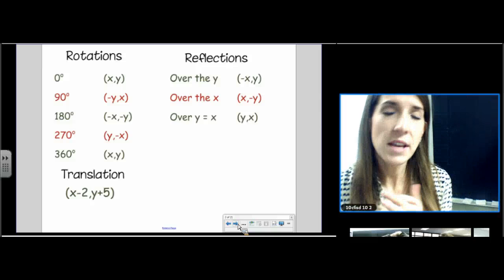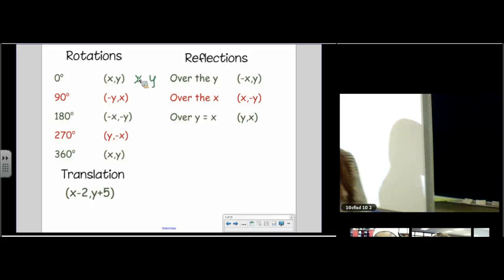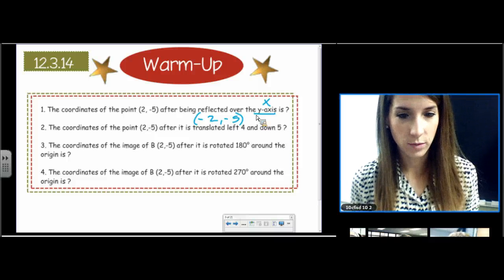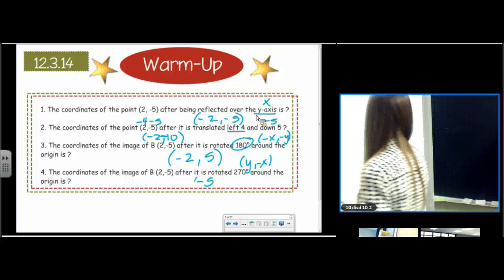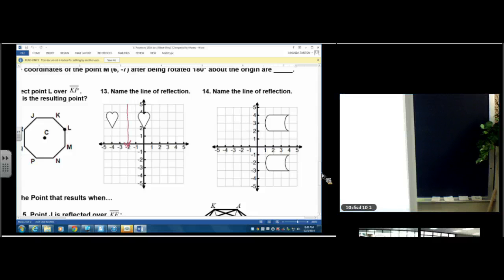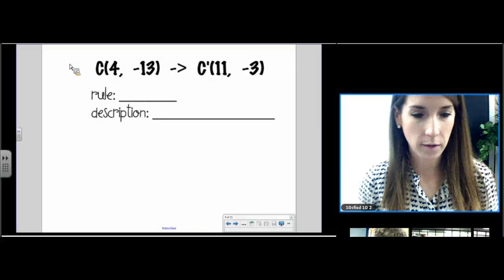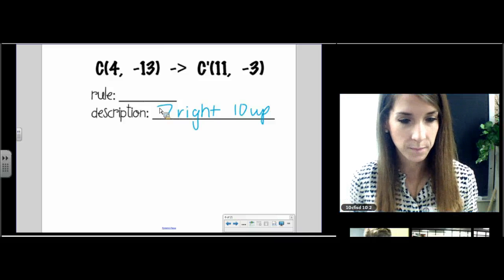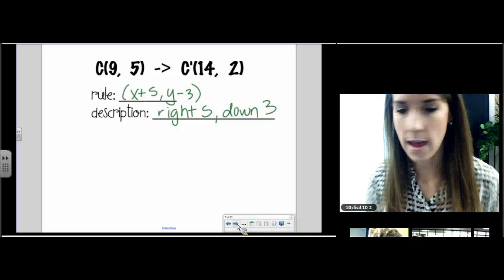5 Rotations HW Answers K 2014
5 Rotations HW Answers K 2014